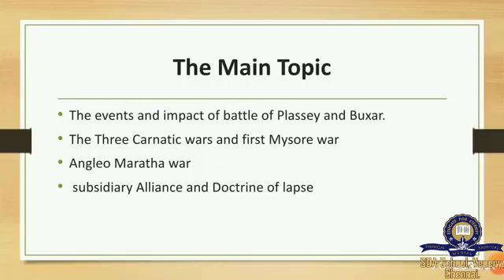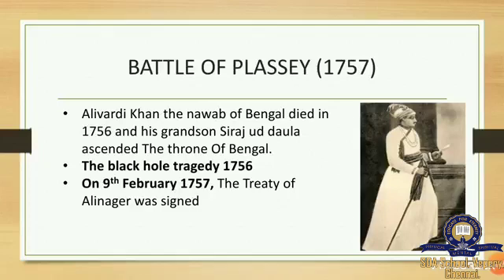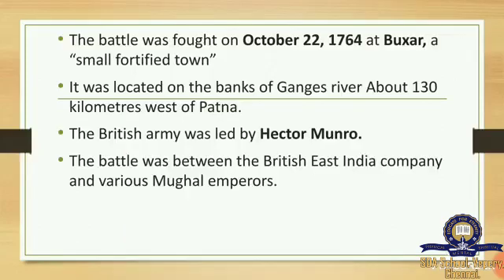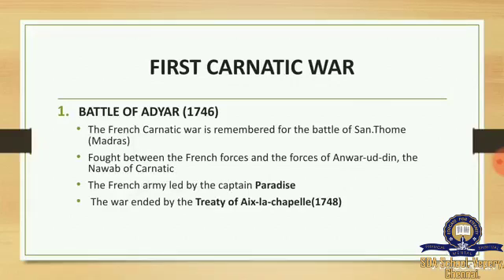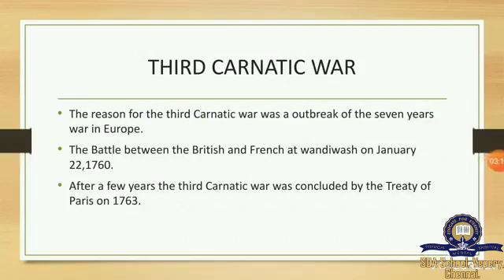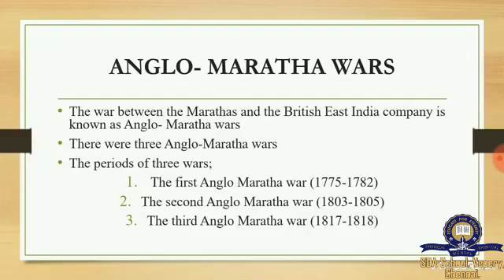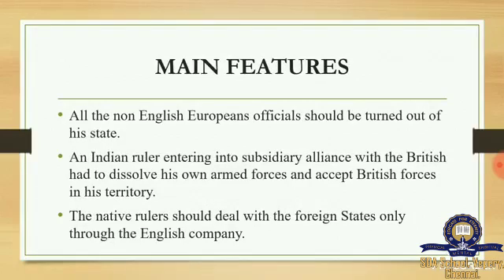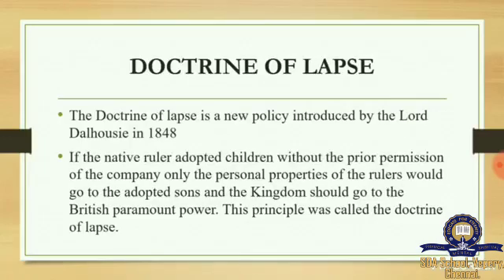Class 8/TNB/Social Science/Session 2